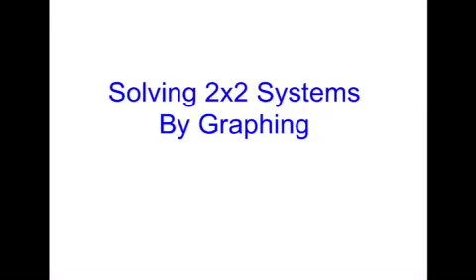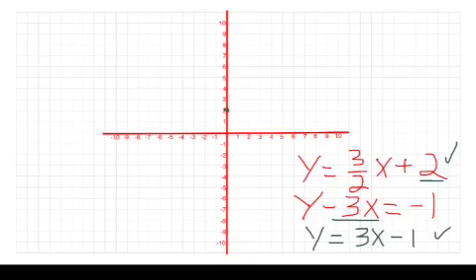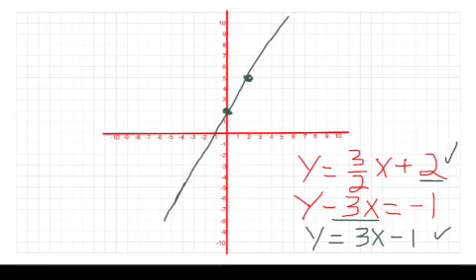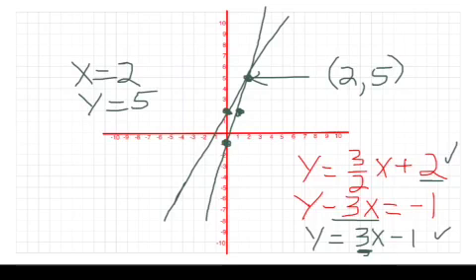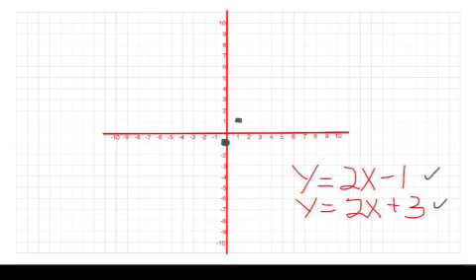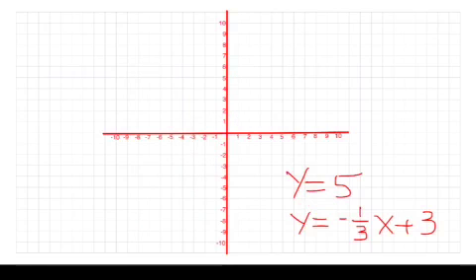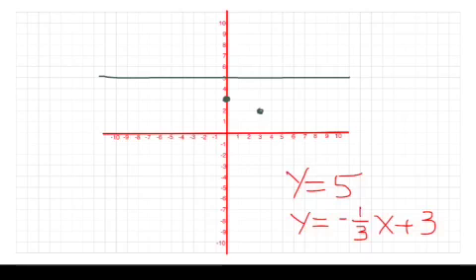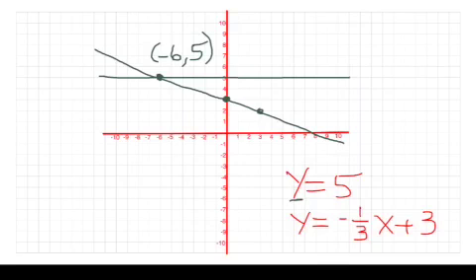Solving 2x2 Systems of Equations by Graphing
In this lesson we solve a 2 equation, 2 variable system of equation by graphing the two lines and looking for their intersection.